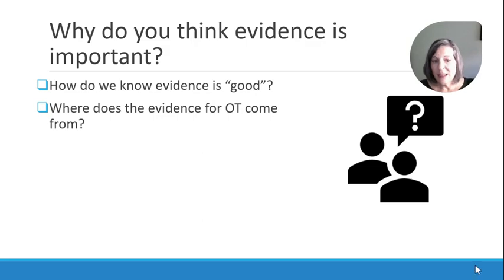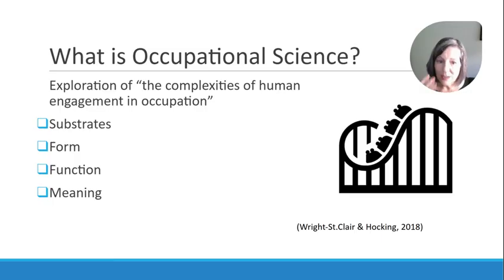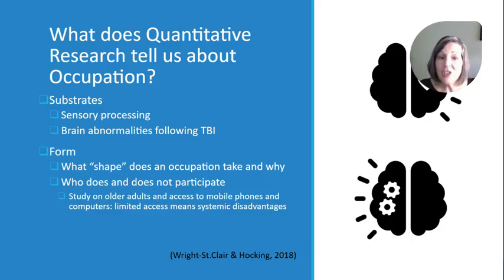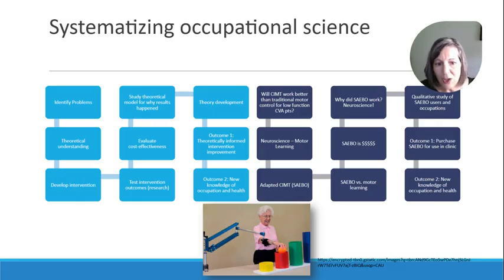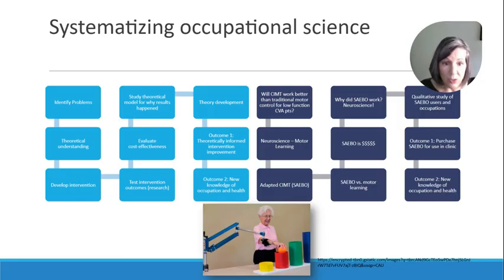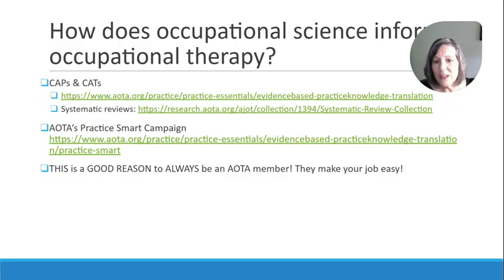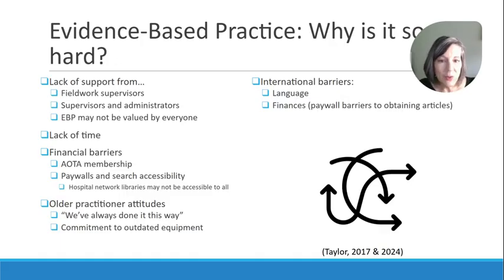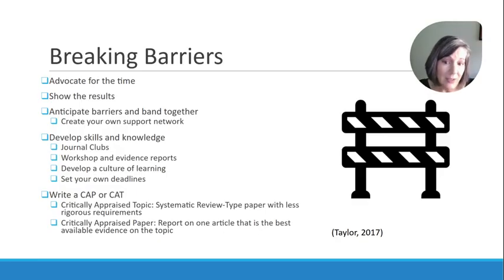OTD 550 Wk 2 EBP and Occupational Science pptx 1